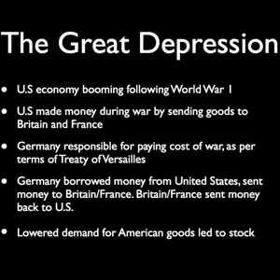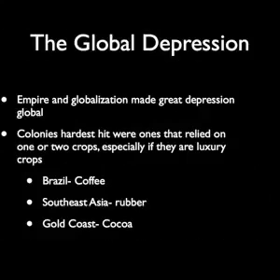APWH 26.3 - The global Great Depression.